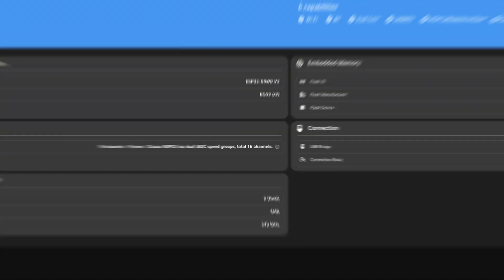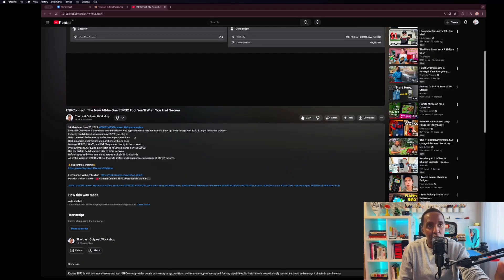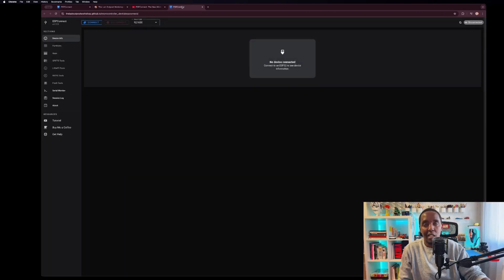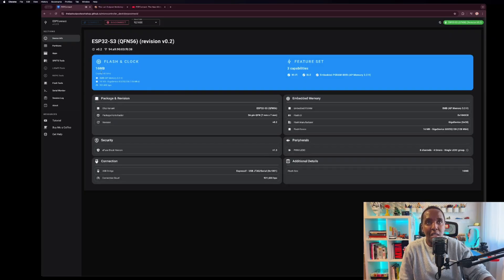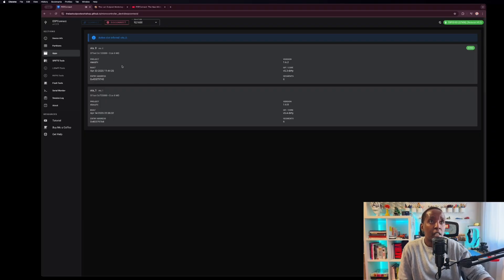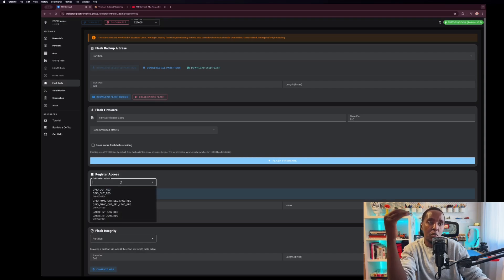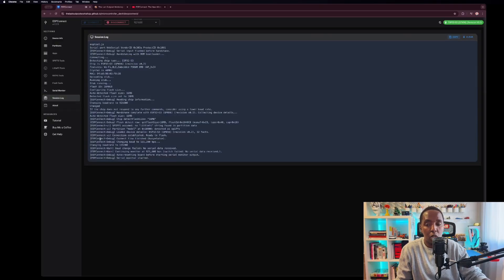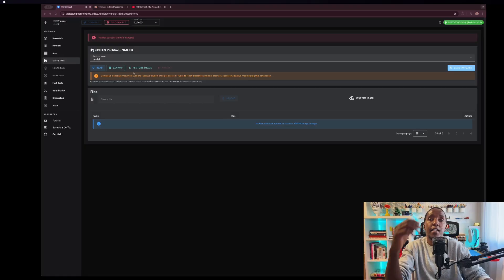Espconnect. A Game changer for eps32/82 microcontrollers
ESPConnect is a new browser-based tool that lets you connect, flash, and monitor esp32 boards without installing drivers or dealing with complicated serial settings. It uses WebSerial directly inside your browser, turning your esp32project into a true plug-and-play device.

for the great job and share

In this video, I walk you through how ESPConnect detects the board, identifies the chip, reads the flash size, and even loads a temporary stub into RAM to communicate with the ESP32’s bootloader. The tool automatically handles the handshake, changes baud rates, and displays live logs so you can see exactly what your device is doing.

Key features shown in this video:
• Automatic ESP32 chip detection
• Flash size and manufacturer ID reading
• Driver-free USB connection through WebSerial
• Live serial monitor inside the browser
• One-click firmware flashing
• Useful debug information and device details

ESPConnect makes working with the ESP32 faster, easier, and more reliableespecially for prototyping, robotics, IoT, and multi-device setups. If you’re tired of missing COM ports, broken drivers, or inconsistent serial connections, this tool changes everything.